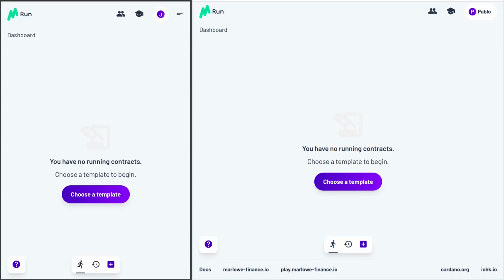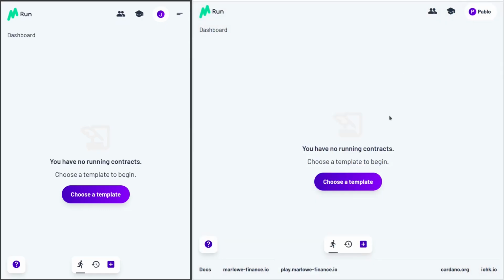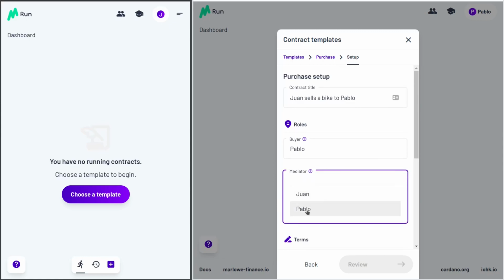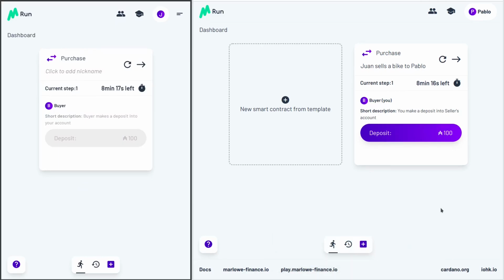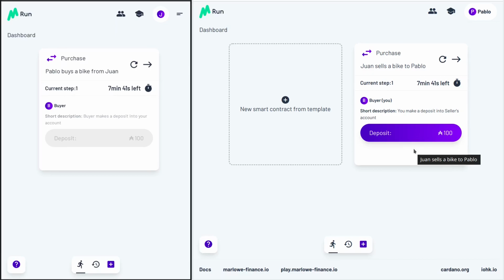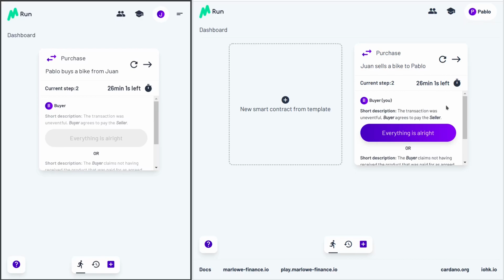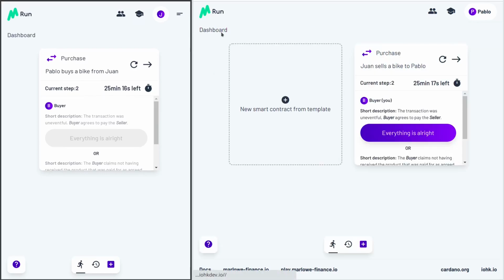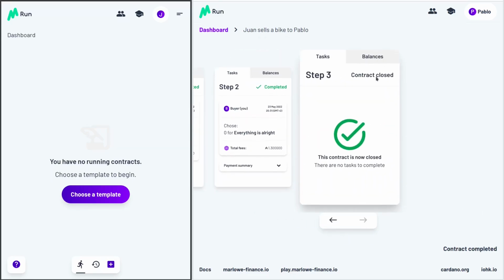Marlowe Run introduction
A brief overview of Marlowe Run, the client app for running Marlowe contracts on the Cardano blockchain.